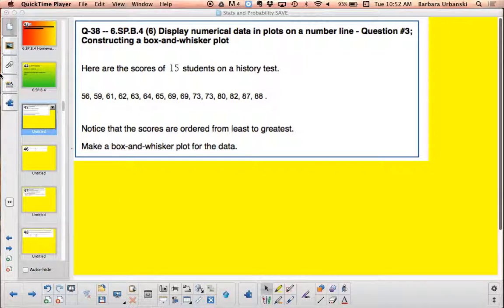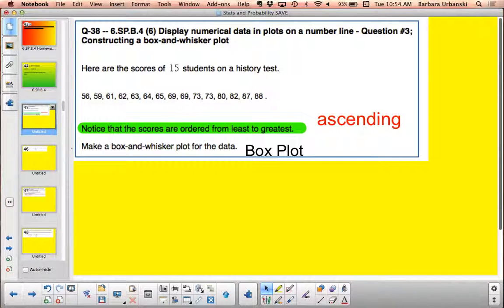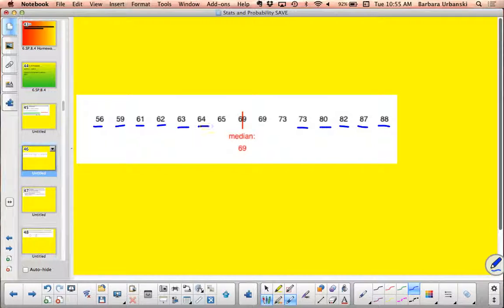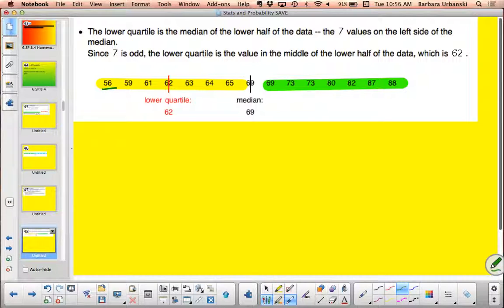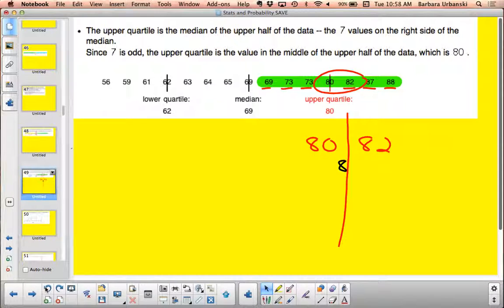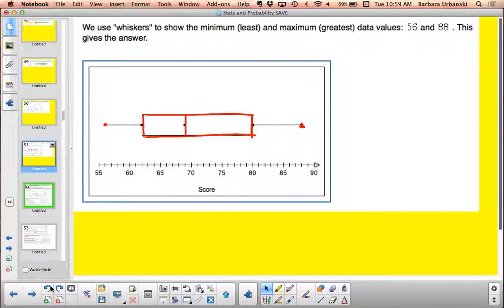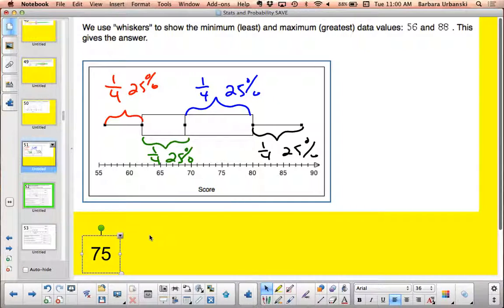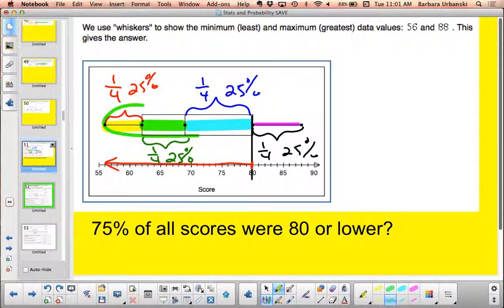Q38 (Part 2) -- Make a Box Plot